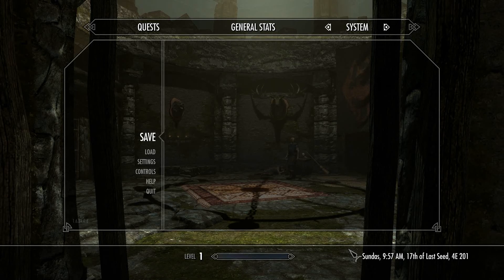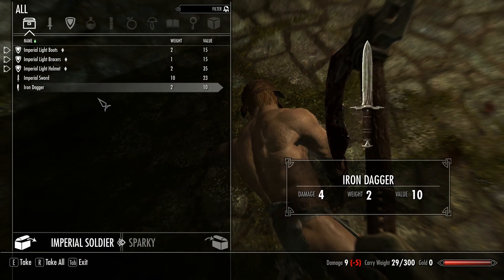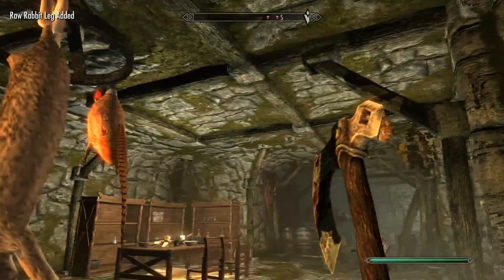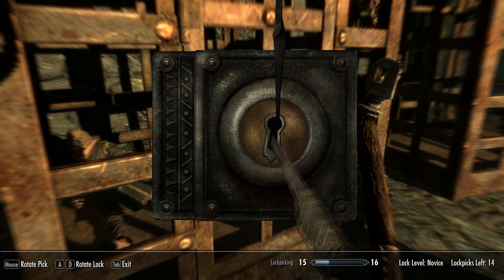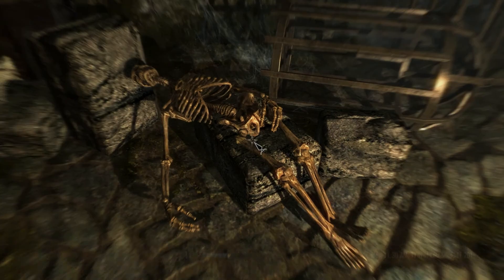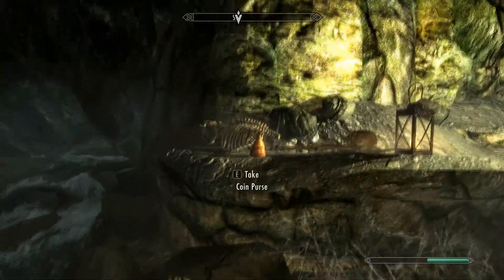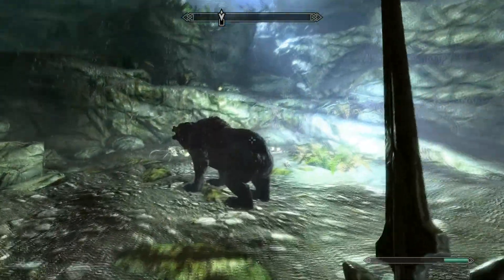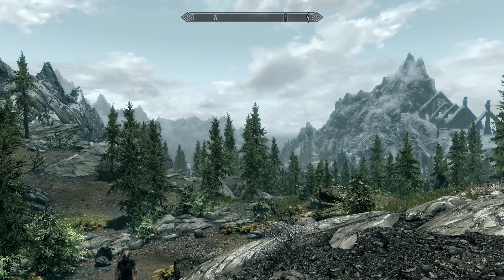Let's Play The Elder Scrolls V: Skyrim - Ep.2 - Greatsword Beast Mode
Hey guys sparky here and in this episode we get on our beast mode and own some shit =p.
It might not seem like much, but it really helps me out!